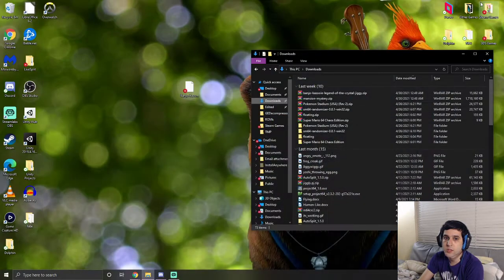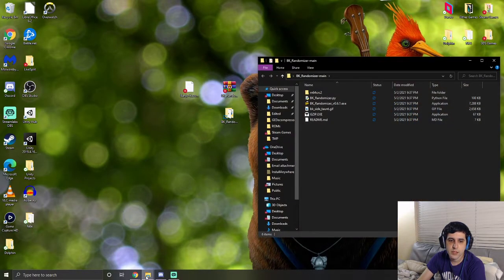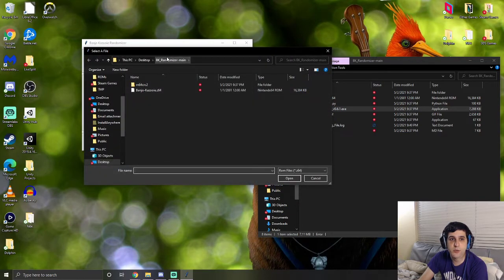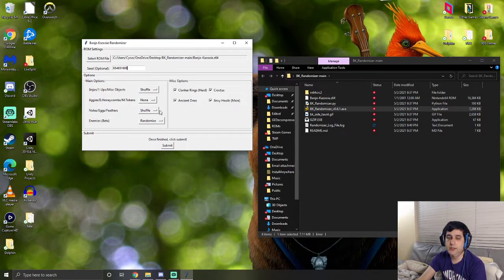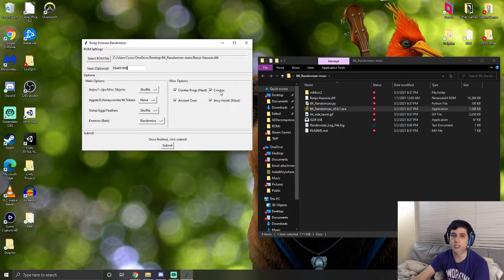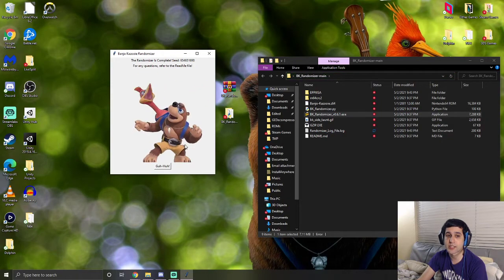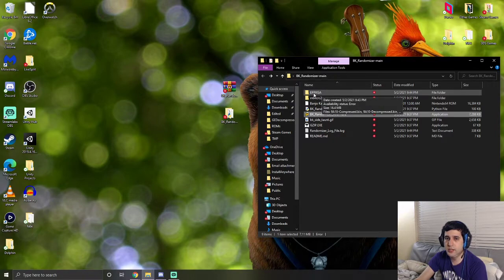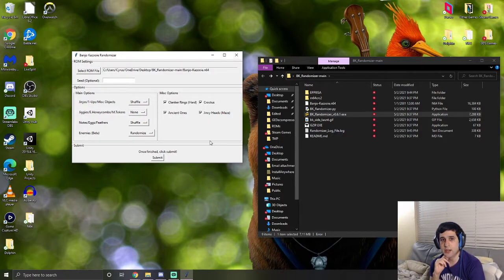GiantJigglypuff3's BK Randomizer Tutorial v0.6.1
I cannot provide the ROM file itself, sorry.